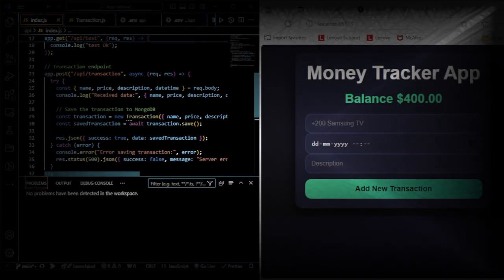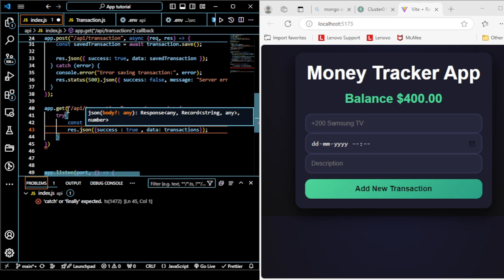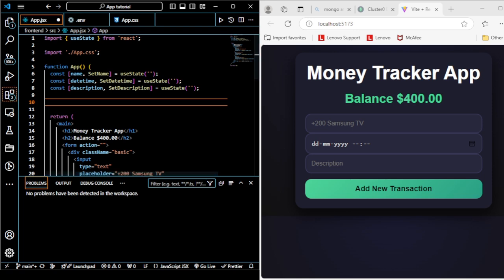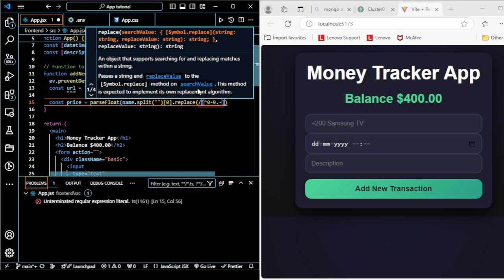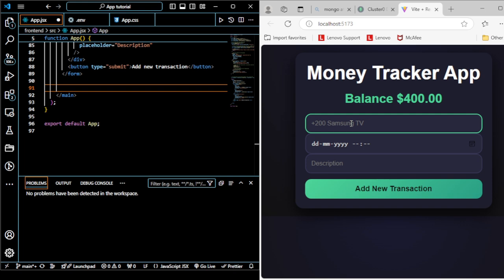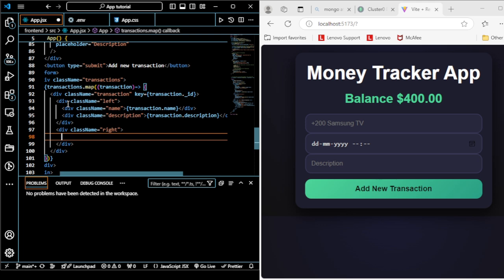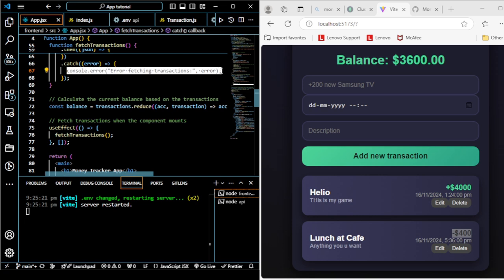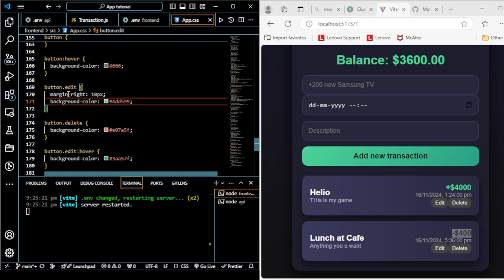Money Tracker App Part 3 | Complete Backend & Frontend Integration of Post & Get | React JS Tutorial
Welcome to Part 3 of the Money Tracker App tutorial series using React JS! In this video, we will complete the remaining backend functionality and integrate it with the frontend application. Learn how to finalize backend operations and reflect transaction data directly in the app. This step-by-step tutorial is beginner-friendly and designed to guide you through full-stack development with React. Don't miss out on seeing the app come together in this exciting episode.